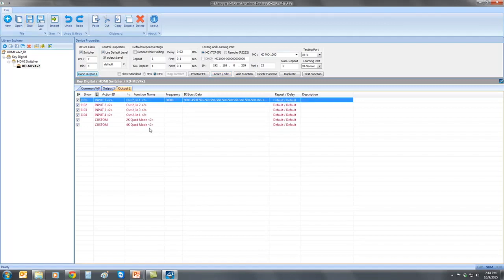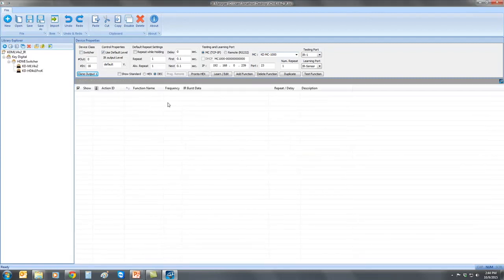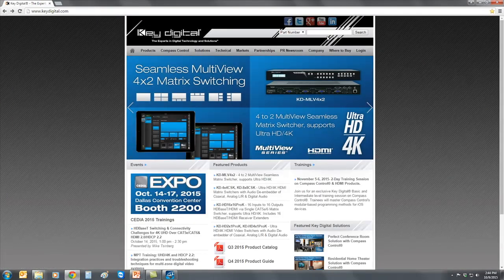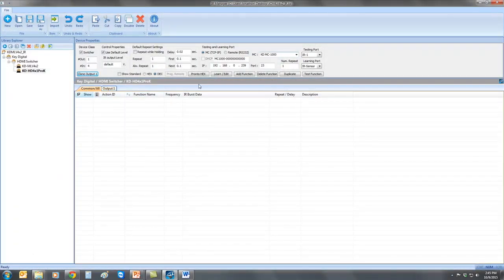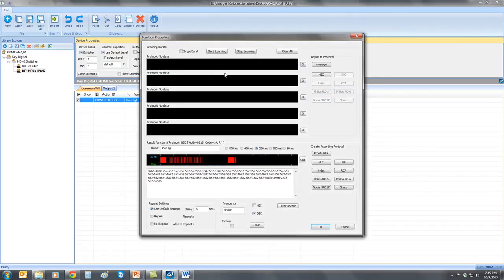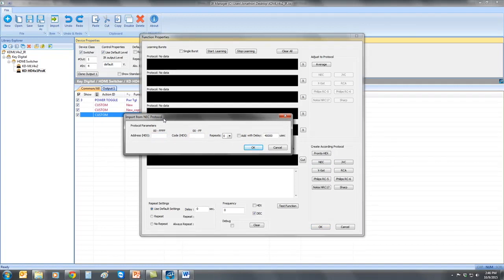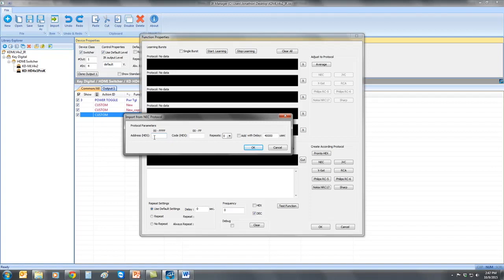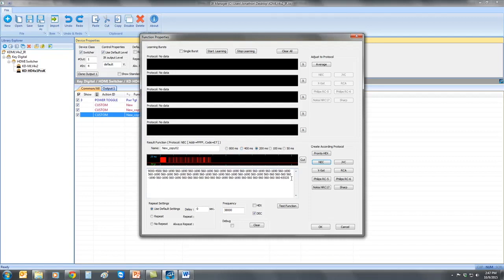C2 Part 2 Video 5